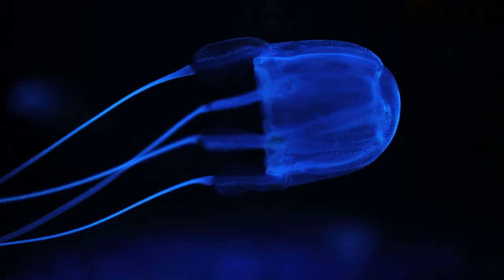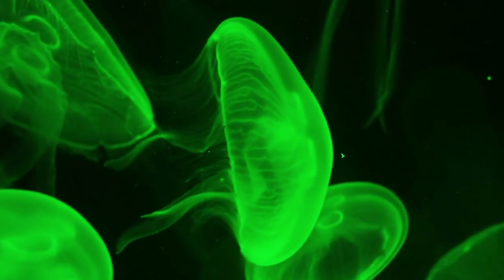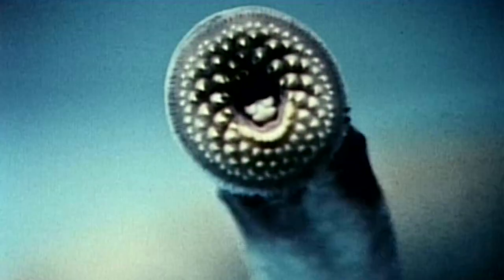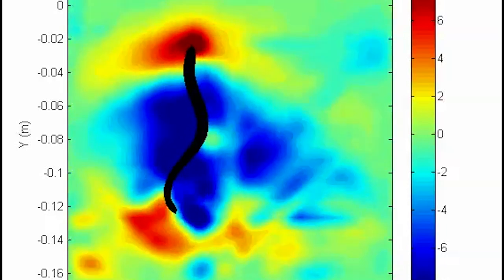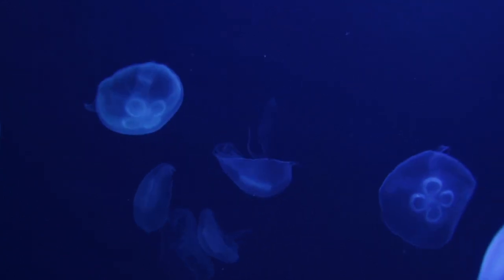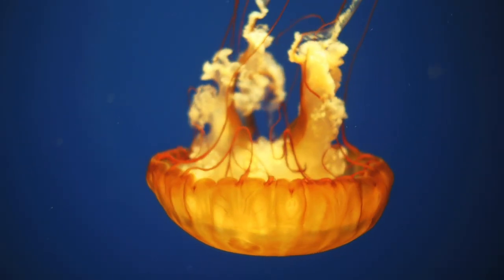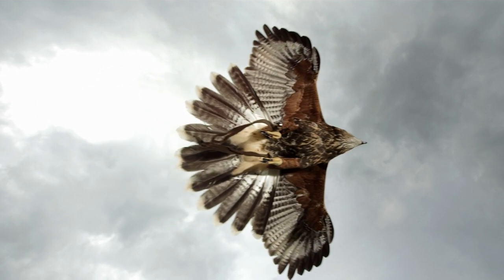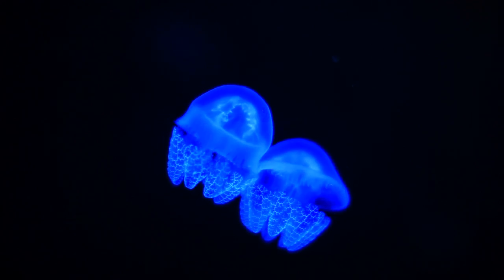The Jellyfish’s Swimming Secret? It’s a Master of Suction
New fluid dynamics research shows that jellyfish and lampreys essentially suction their way through Earth’s oceans. Understanding the creatures' movements could someday lead to more efficient boat designs.

Starring: Matt Simon